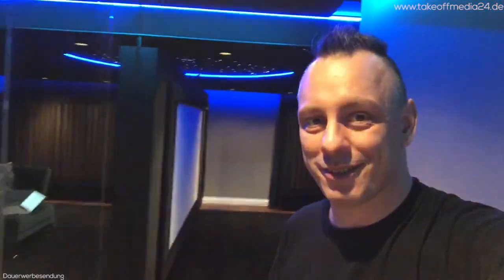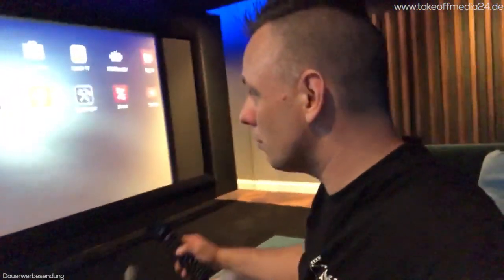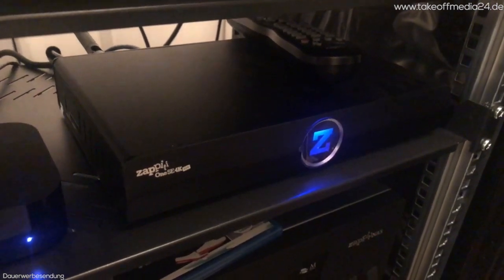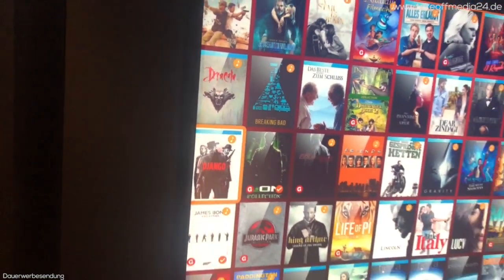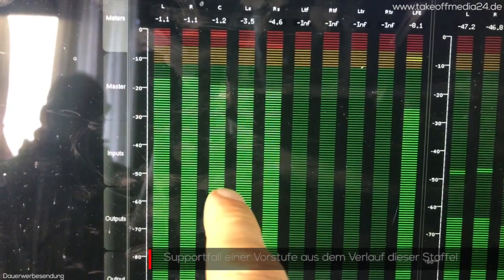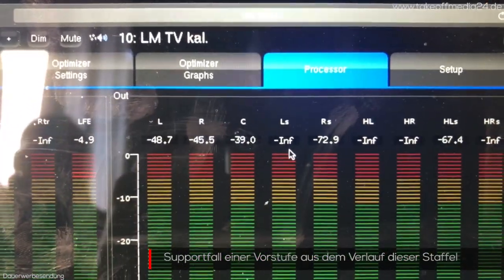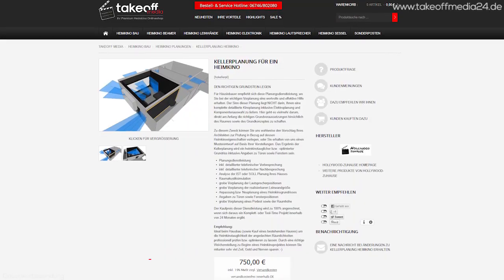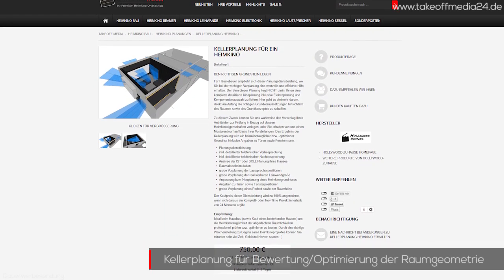Staffelfinale im Design Traumkino mit 4K Medienserver - Heimkino Doku-Serie "on the road" S3E15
Staffelfinale im Design Traumkino mit 4K Medienserver - Zum Abschluss der dritten Staffel gibt es ganz entspannten kleinen Service-Termin in Berlin, wo wir die Gelegenheit ergreifen, Ihnen das Mediensystem von Zappiti vorzustellen. Außerdem ziehen wir Bilanz der dritten Staffel und gehen durch aktuelle (Leinwand)Fragen durch :-)

Vielen Dank an der Stelle für Ihr Interesse an unserer kleinen Dokuserie !!

Takeoff Media GMBH
GF: Lars Mette
Lindenstraße 13-1
74343 Sachsenheim
HRB 748068 AG Stuttgart